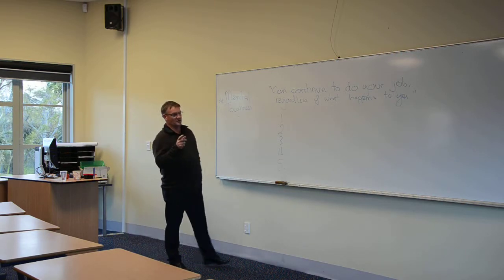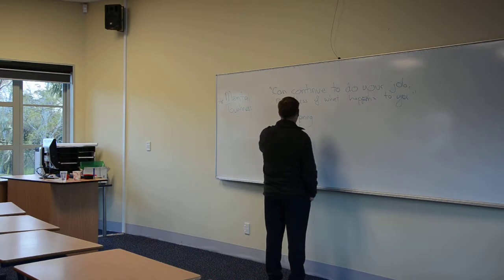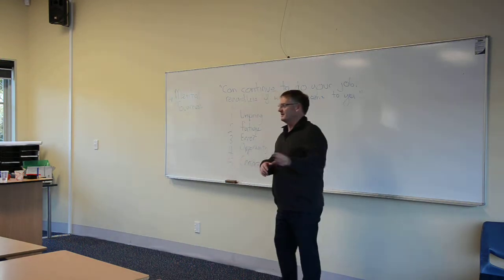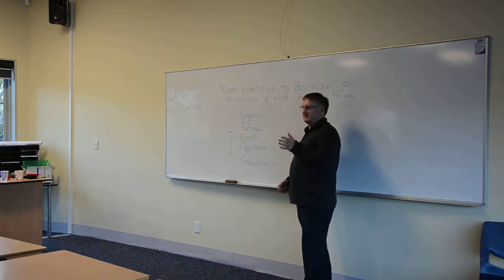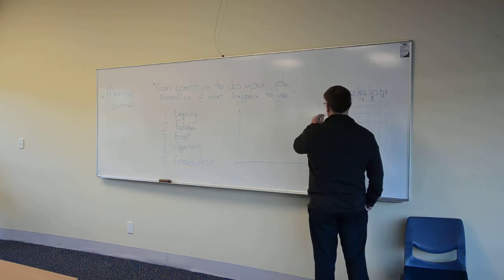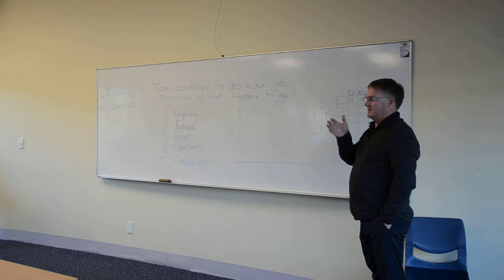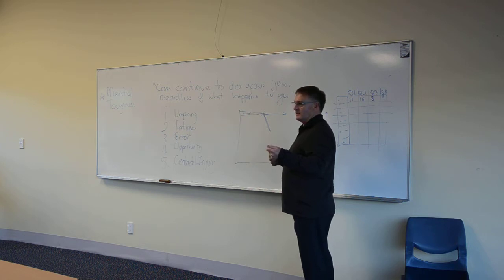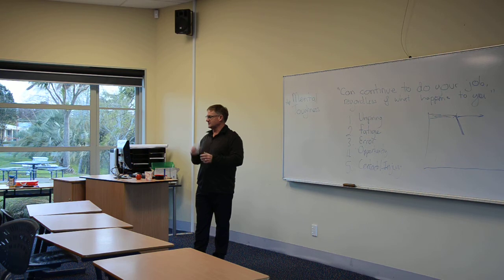Mental toughness part 2